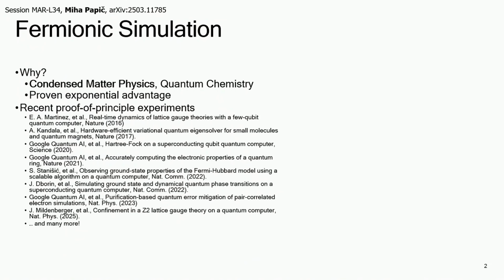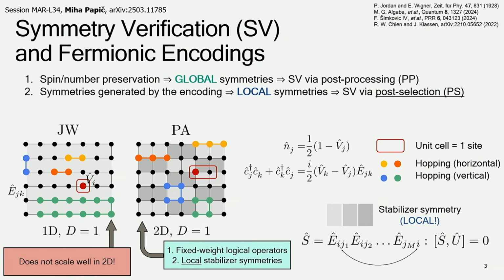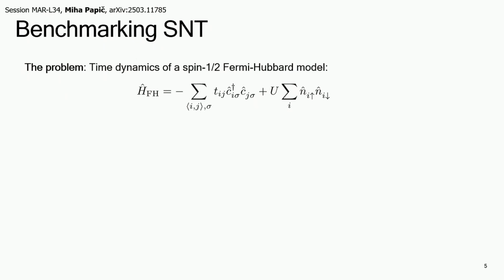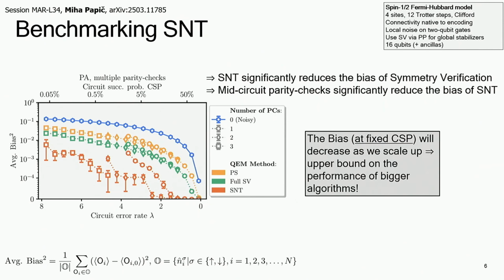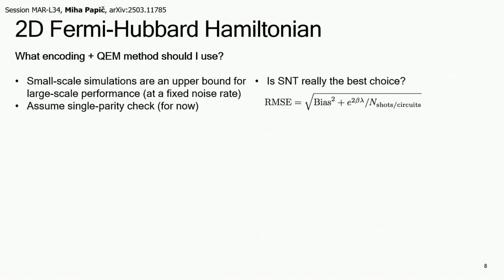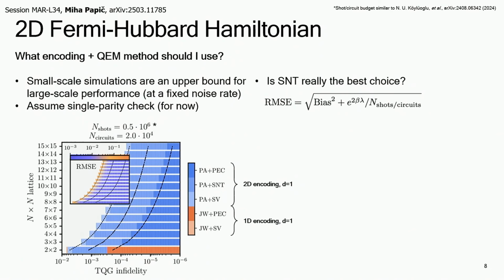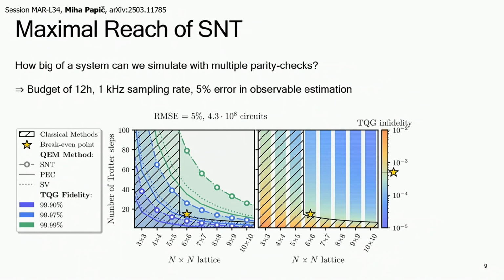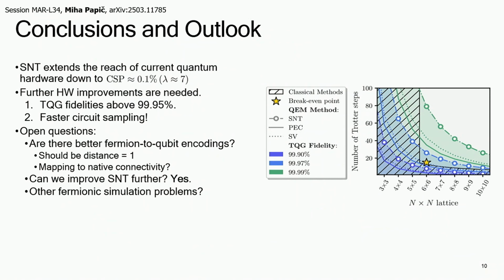L34 1 Near Term Simulations of Fermionic Systems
L34 Near-Term Quantum Simulations: Theory
L34.1 Feasibility and Optimal Strategies for Near-Term Simulations of Fermionic Systems